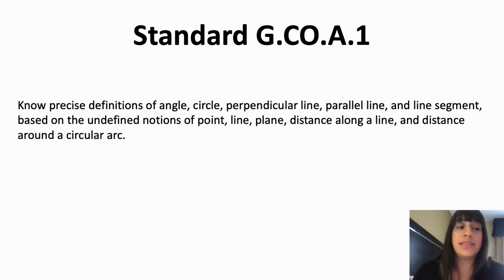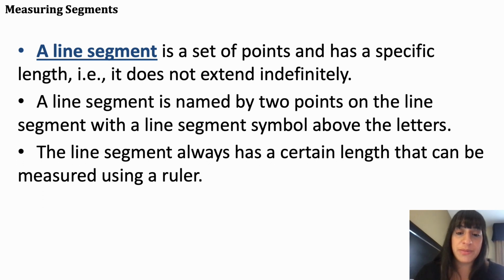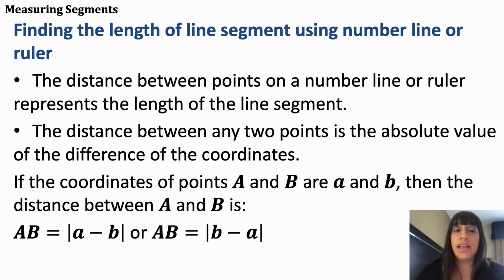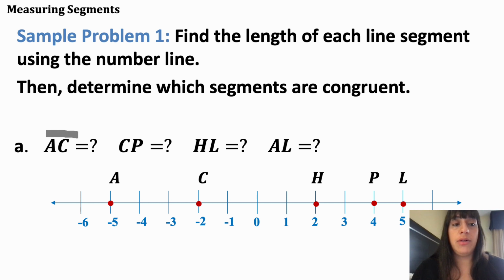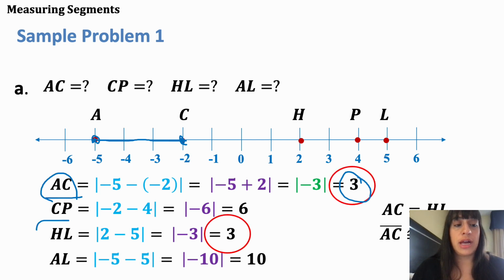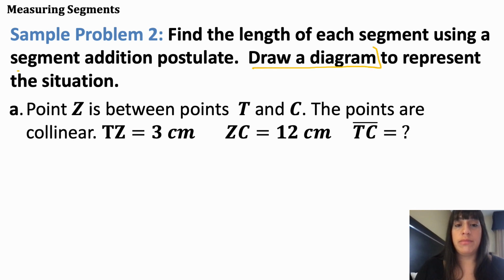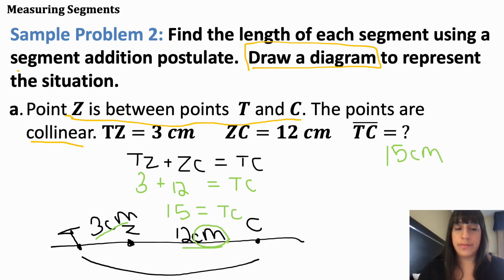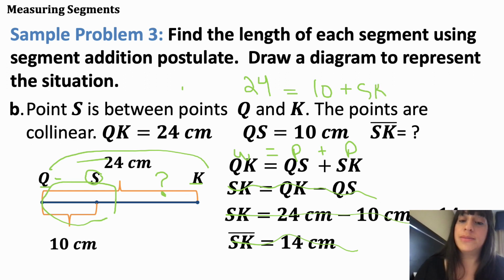2 5 Kidder